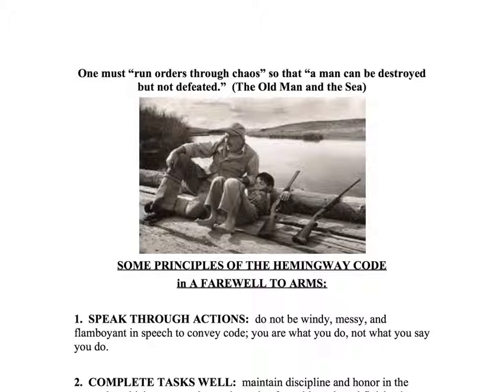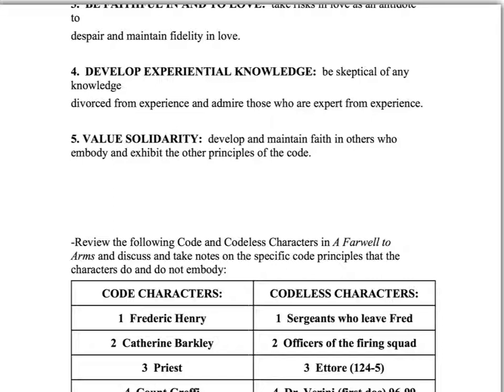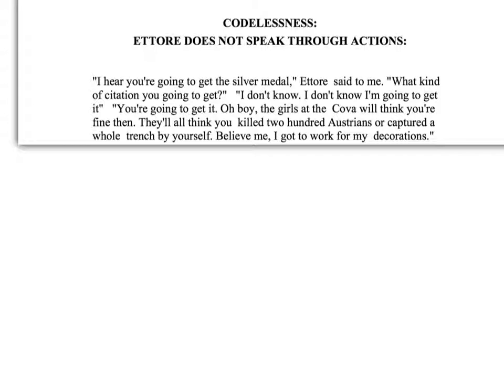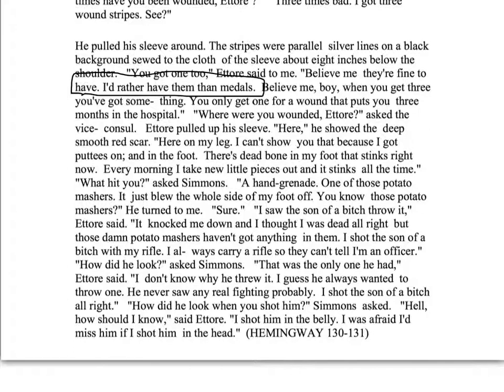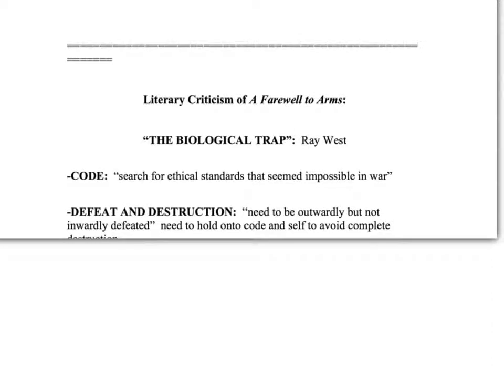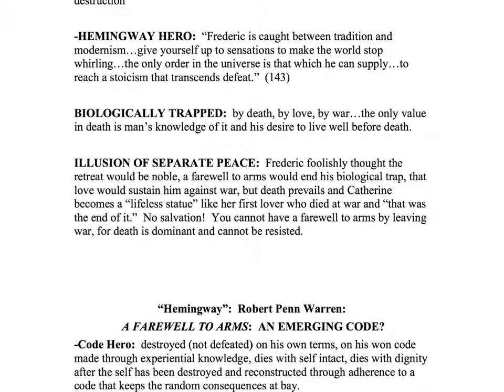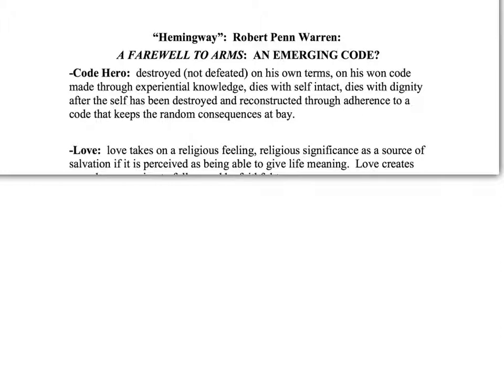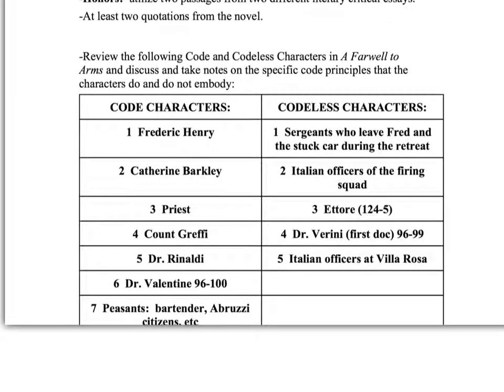Farewell to Arms and Code Video